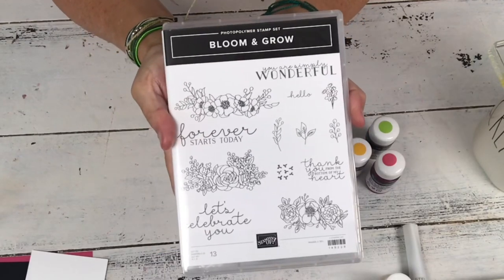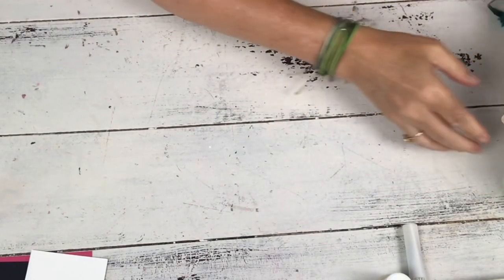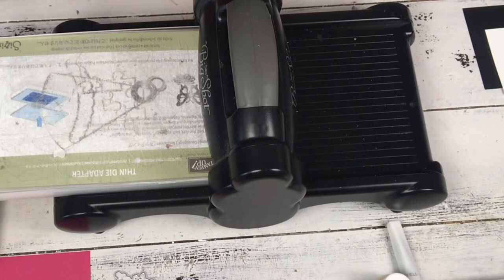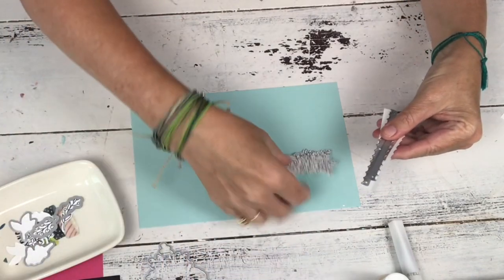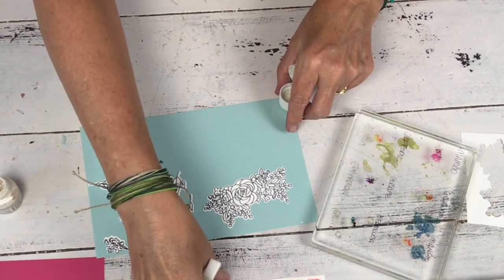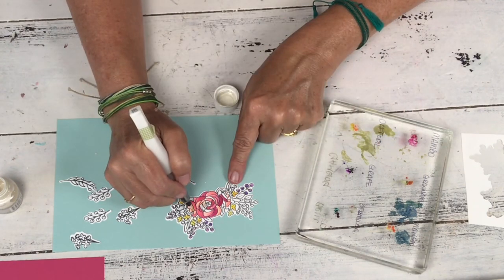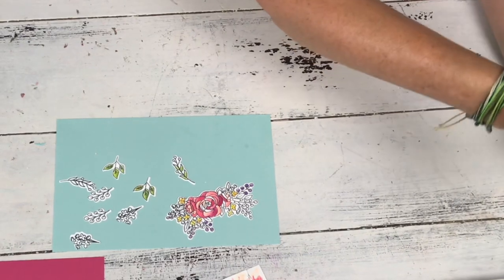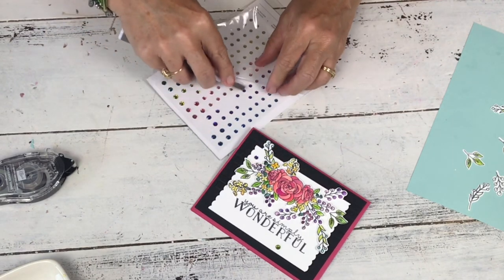Bloom & Grow Watercolor Pigment Sprinkles Faux Stained Glass Stampin' Up! Card Tutorial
This July all purchases not only include a Thank You gift and card BUT also BONUS BUCKS from Stampin' Up! which will be good towards purchases in August!  I would also love for you to join my Stampin' Up! team - doing that you would get many of these products free and at a big discount.  For more information - visit here: